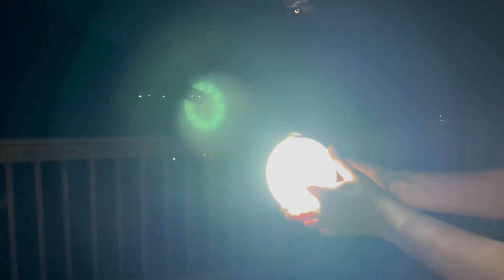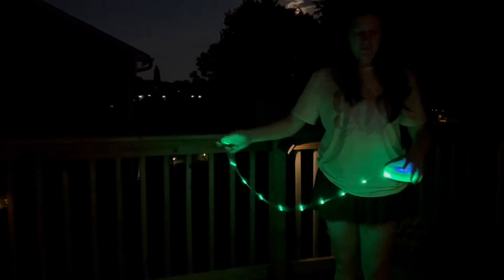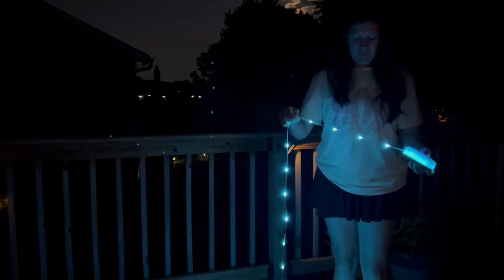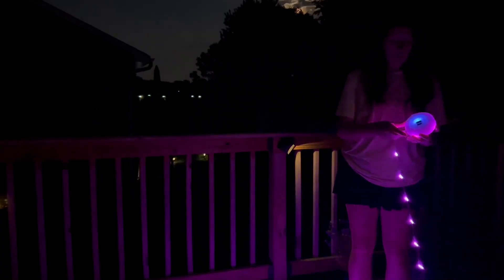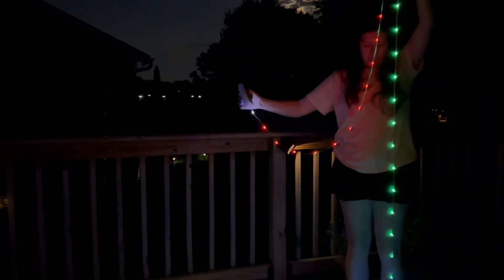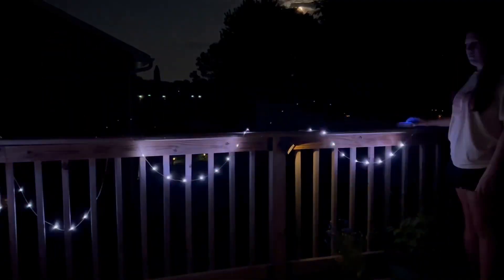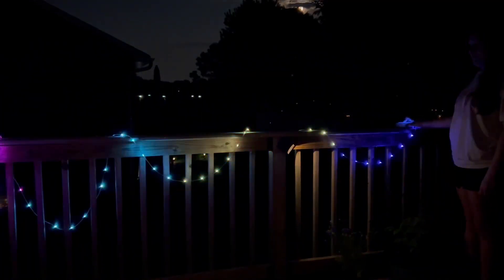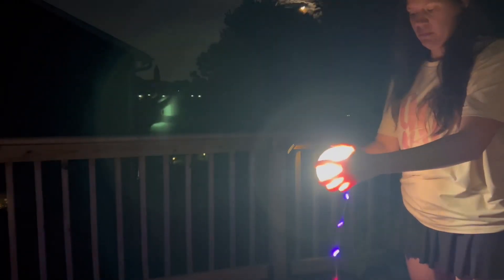ONXE APP Control Camping String Lights,19 FT Outdoor String Lights for Camping Yard Hiking Review